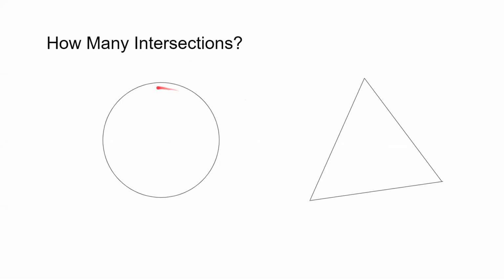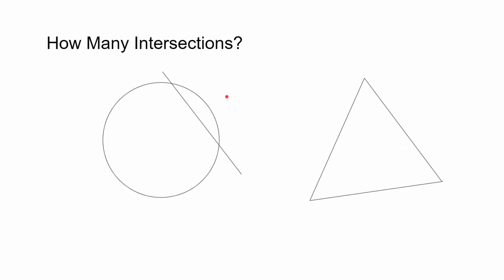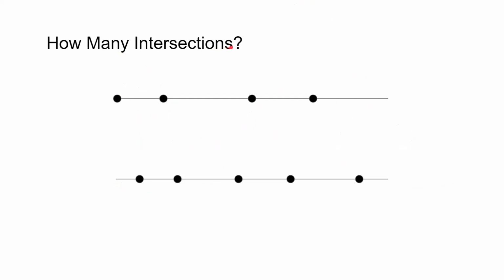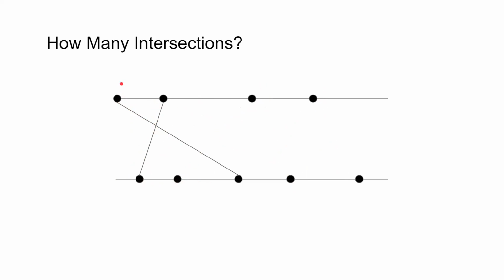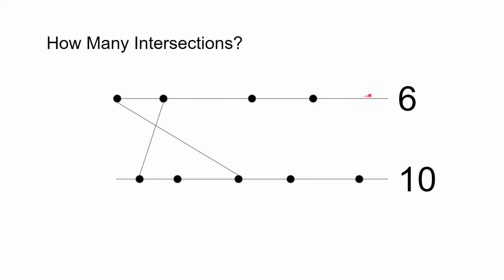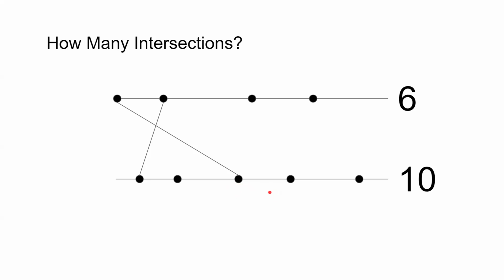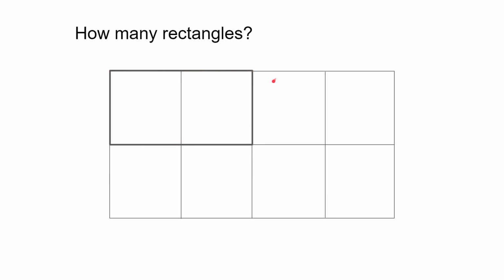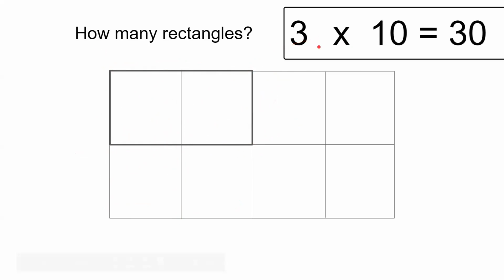Counting Geometric Figures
Recorded 2/14/21